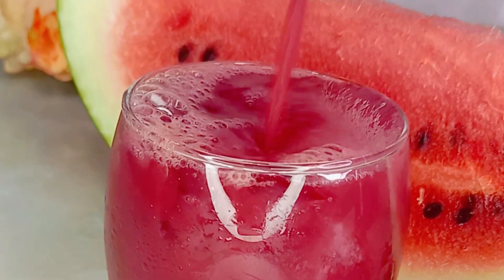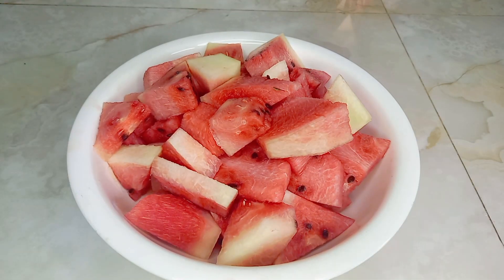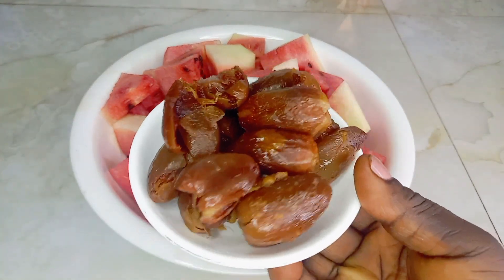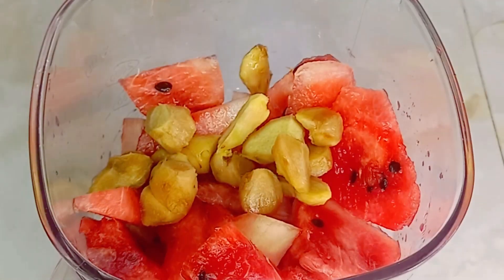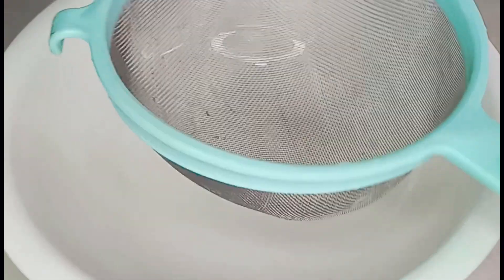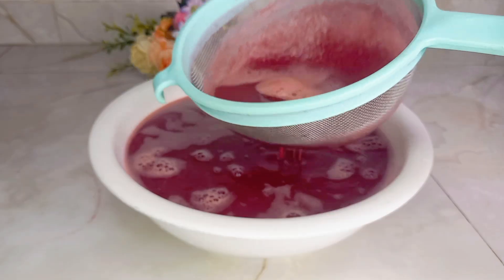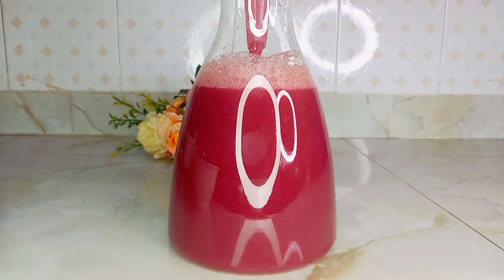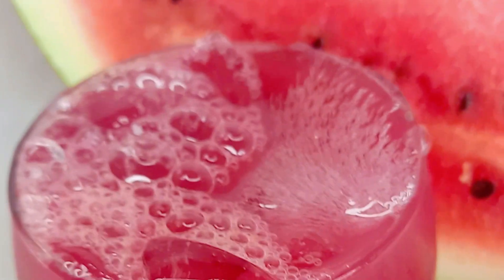Watermelon Juice For Man Power/Natural Viagra For Men.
Watermelon Ginger Beatroot and date juice is a refreshing drink and perfect to sip especially during hot weather days. Watermelon has large water content and contains Vitamin A which aids in promoting healthy skin. Ginger on the other hand is a good anti-inflammatory herb that is great for digestion. A blend of the all ingredients provides a refreshing drink which is very good for men. it's a natural viagra for men and gives them man power. Always remember life without Christ is full with crisis hence give your life to Jesus and be saved. Thank You.
Love,
Eveeee💋

INGREDIENTS:
1/2 Watermelon 🍉
2 Thumbs Ginger
1 Medium-sized Beetroot
10 pieces of dates
Ice cubes